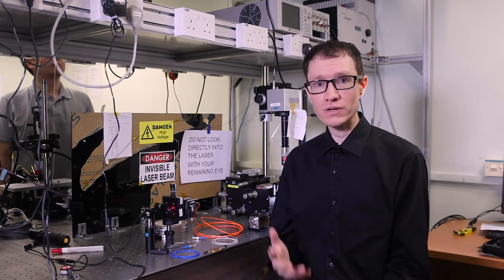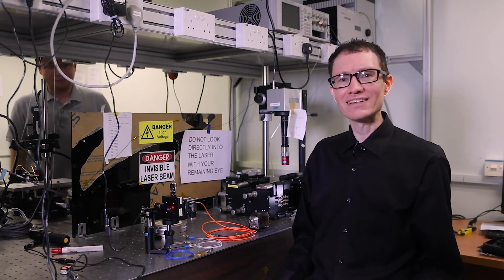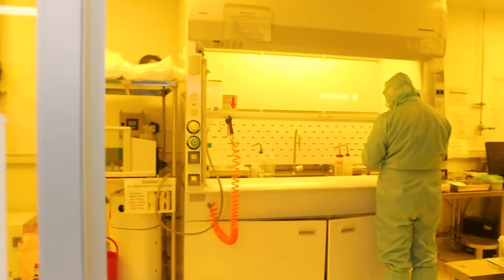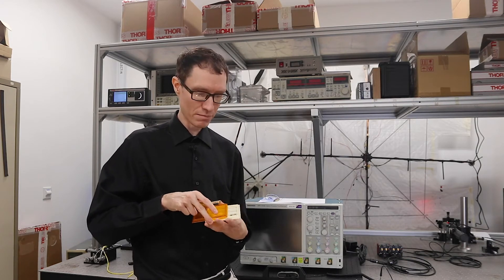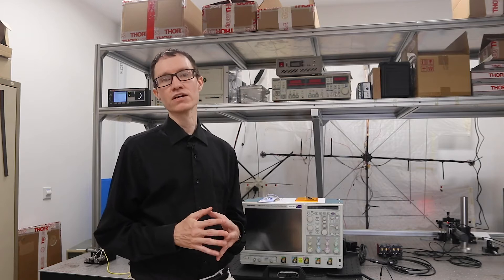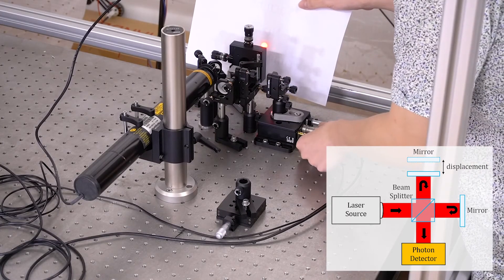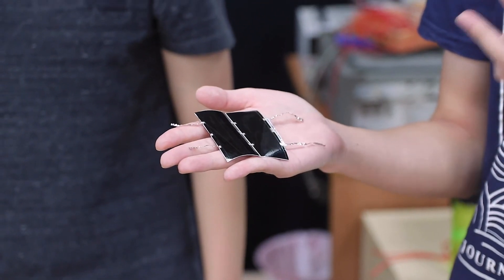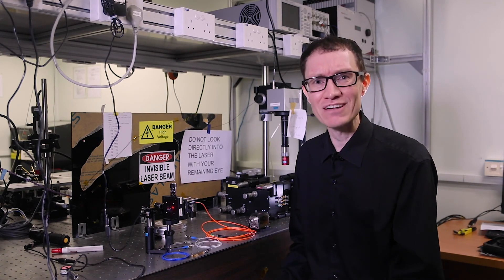NUS PhD Academic Faculty Sharing - Associate Professor Aaron Danner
Title: Photonic Devices of the Future
Speaker: Associate Professor Aaron Danner

🎓 Soar to Greater Heights with PhD in NUS !

Take your first step and look at our full range of graduate programmes.

To find out more information, visit nus.edu.sg/nusgs